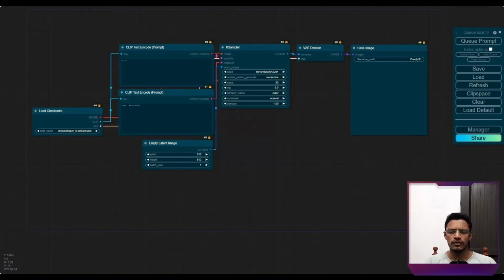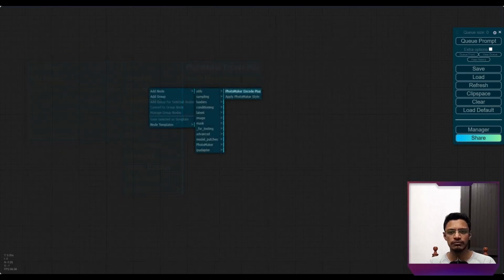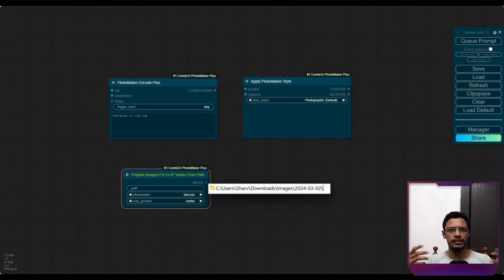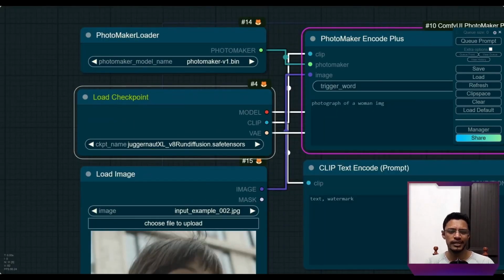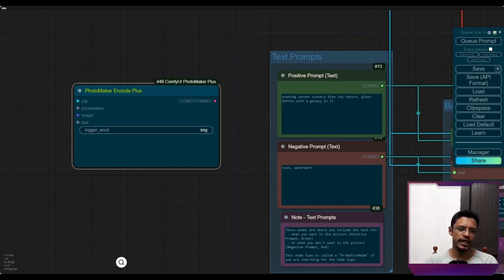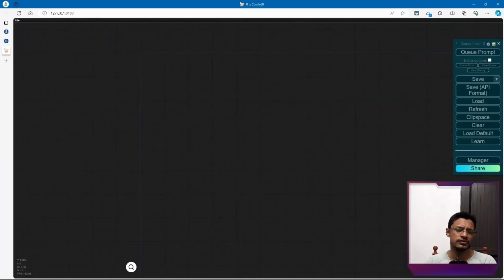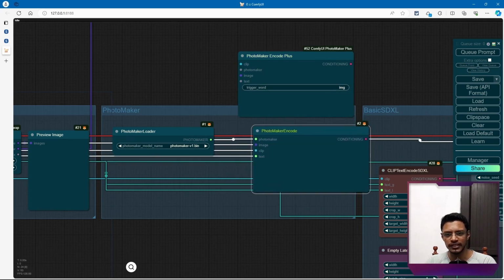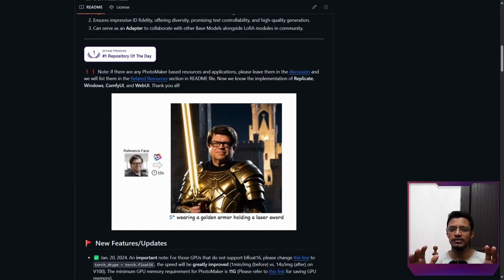ComfyUI PhotoMaker: Installation and Advanced Workflow Tutorial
Discover the latest updates to Photomaker's custom build, learn how to install the newest version, and explore an advanced workflow for generating images in this comprehensive tutorial.

Welcome everyone! In this video, I show you how to install the latest version of PhotoMaker and helps build workflows for Image Generation using PhotoMaker.

[TIMESTAMPS]
00:00:00 Introduction
00:00:23 Installation
00:01:54 PhotoMaker Nodes
00:05:01 Basic workflow
00:07:23 SDXL workflow
00:10:57 Community workflow
00:14:30 Conclusion
00:15:13 Thank you for watching
00:15:17 I will see you in the next one